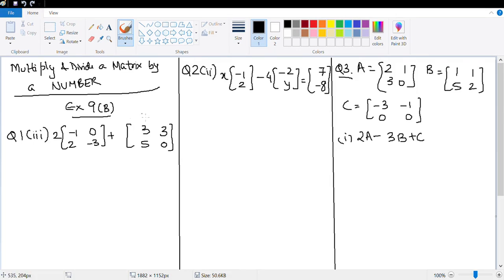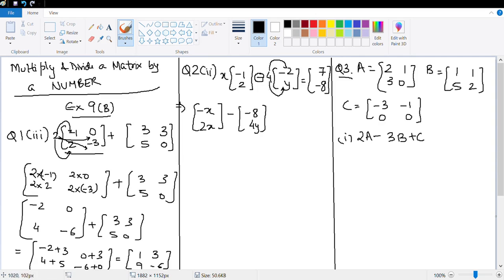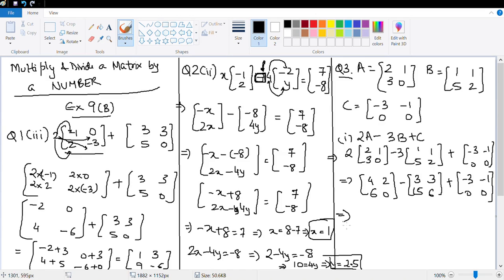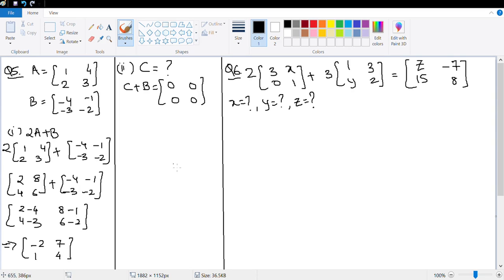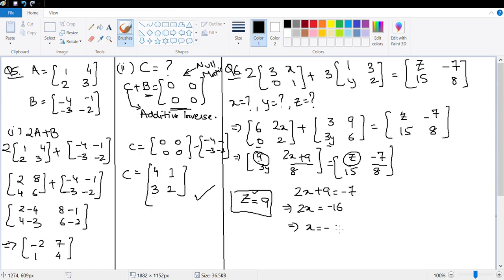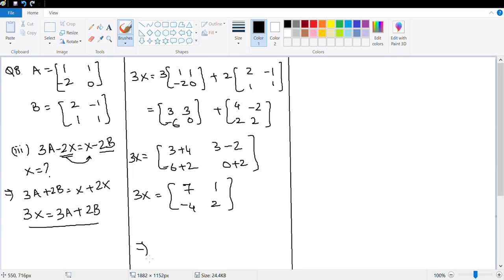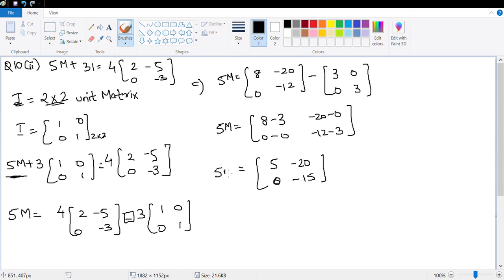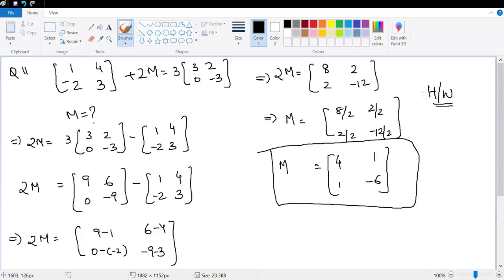Class10 Matrices Ex 9B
ICSE
Class 10
Concise Mathematics
Selina Publications
Chapter 9
Matrices
Ex 9B